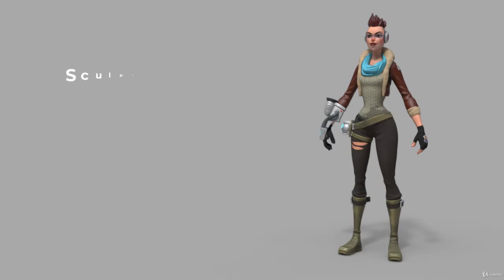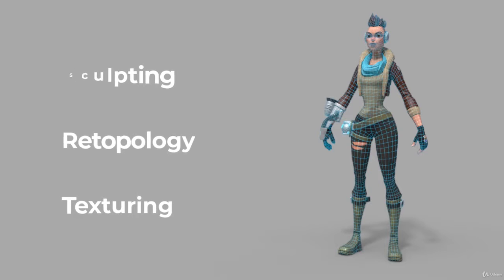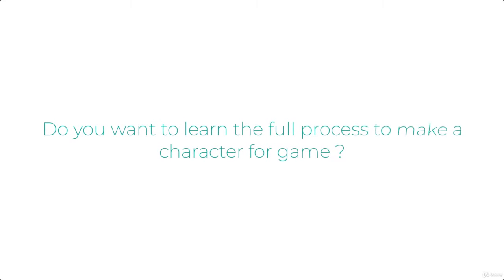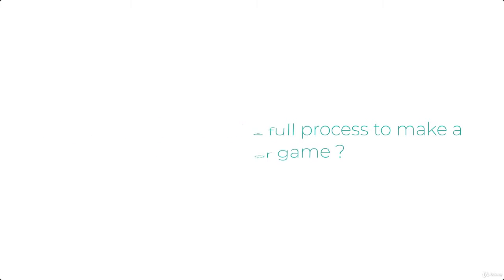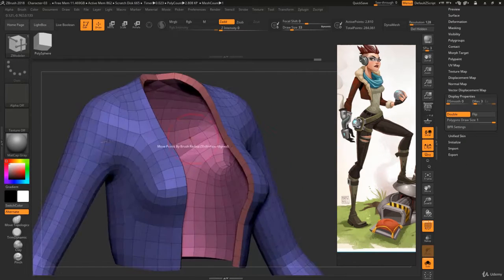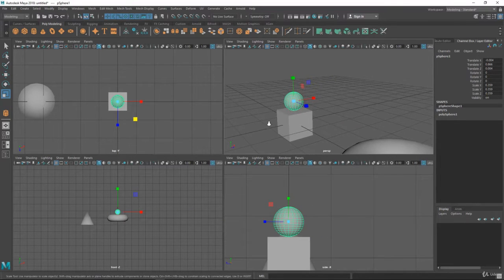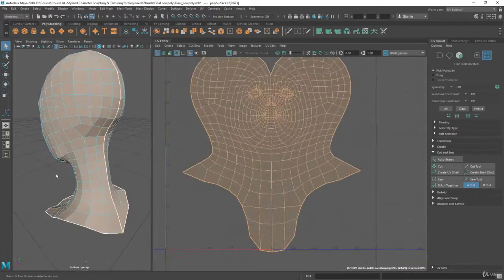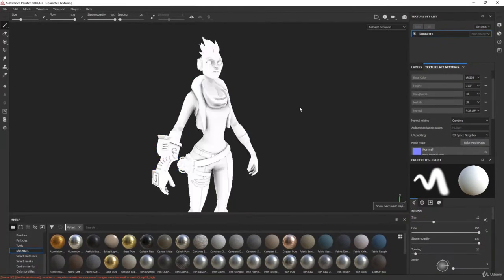Character Modeling & Texturing For Game - Complete Pipeline - learn Character Sculpting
What you'll learnCharacter Modeling & Sculpting in ZbrushRetopology in Maya, Topogun & ZbrushUV Unwrapping in MayaBaking Maps in Substance painterTexturing in Substance painterRendering in Substance Painter
STUDENT REVIEWSStratis : One character course to rule them all... Finally someone to take us from A to Z , from concepting to a textured animation ready model. This is answering many hobbyist questions on the professional pipeline sequence (and doesn`t shy away from the most overlooked topic of them all: topology) Well done!
Edgar Y : Amazing course. The essentials are in-depth, well covered & will enable you to create production-ready portfolio characters. Looking forward to more of your courses you'll be making in the future & keep up the excellent work.
John T. Meredith : This is an excellent course. Learned things I had not seen any where else. Very clear and point by point step by step. Superior.
Alexandre MEAUX  : Incredible course ! This course provide ALL the possible ways to create something. It's absolutely not frustrating and you really feel the progress along the course. The Q&R is really helpful and satisfying. Loving this really ! Don't hesitate
Jeff Thorne : This is a fantastic course! Nalini takes you from beginning to end of a great project. He shows you multiple ways of modeling to help you make your own choice. A great instructor. I will purchase all of his courses on Maya/Zbrush. Thanks Nalini for a great course.                                                                                                       MORE REVIEWS LIKE THIS
COURSE DESCRIPTION :Hi, Welcome to Character Modeling & Texturing For Game - Complete Pipeline Course.In this course you will Learn to sculpt, retopo & texture an animation ready character for game in Zbrush, Maya, Topogun and Substance Painter.    Do you want to learn the full process to make a character for game ? if so then this is the course for you.
Welcome and Instructor Intro My name is Nalin, I am a 3d Modelling and Texturing Artist and Educator. I have been teaching since 2008 at various Institution such as ZICA, Reliance Education and Arena Animation. I have also worked as a Character Modelling and Texturing Artist at Lakshya Digital and Dhruva Interactive.

BenefitsAt the end of the course, you will be able to create beautiful looking characters for game using Zbrush, Maya, Topogun and Substance Painter. List of Major ComponentsModeling and Sculpting Characters Using ZbrushRetopology using Maya, Topogun & ZbrushUV Unwrapping in MayaTexturing Characters and Props Using Substance PainterBaking MapsRendering in Substance PainterLet’s see how the course is designed and what’s there for you. There would be 13 modules.
1st module - you will learn Zbrush from scratch,  Sculpting and poly painting basics by working on a small stylized head project.2nd module - I am going to start the main character project and you will learn how to start and block in the character from scratch using dynamesh and zsphere.3rd module - you will learn how to block in the clothing of the character using different method I use in production.4th module - you will learn how to define the face features and  making it look beautiful.5th module - you will learn how to sculpt stylized hair using zmodeler and some specific brush.6th module - I will show you how to sculpt stylized clothing wrinkles.7th module - you will learn all about modelling and sculpting hard surface object zmodeler, dynamesh and some other Technics8th module - you will learn Maya Basics and this module is for absolute beginners.9th module - I will do the character retopology in Maya, Topogun and Zbrush. We are going to start with Maya retopo and here you will learn how to use Quad draw tool for retopology. And then I am going to switch to Topogun a specialized retopo software, and you are going to learn it’s magical tools to retopo your character with speed. Then we are going to see how we can also use Zbrush to create low poly    10th module - you are going to learn character UV unwrapping using Maya 2018 new tool set. Here I am going to show you various ways to unwrap and some new powerful tools. And finally we are going to create the UV layout.11th module - , I am going to start baking various maps such as Normal, Ambient occlusion, Curvature, position, thickness and Color ID map using Substance painter. I am also going to show you how to eliminates any errors in those maps.12th module - we are going texture the character inside substance painter. Firs